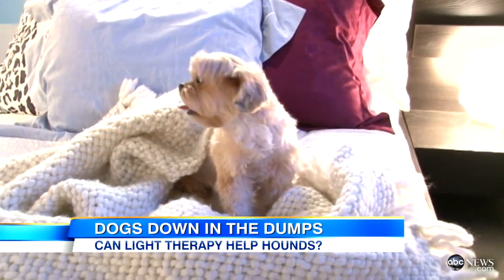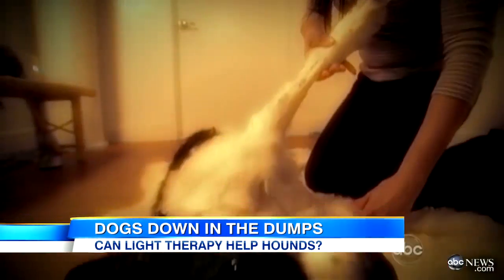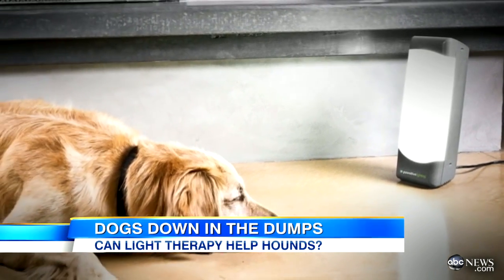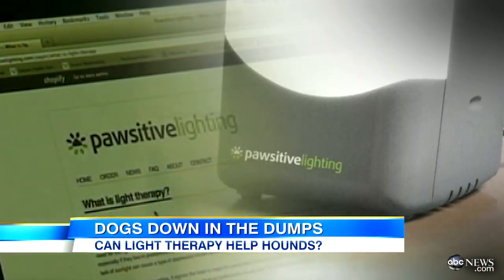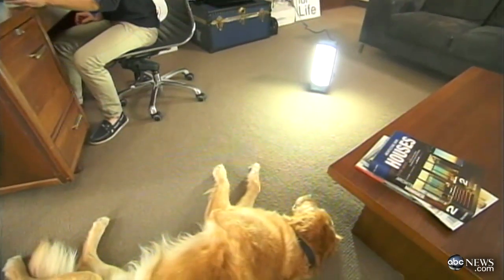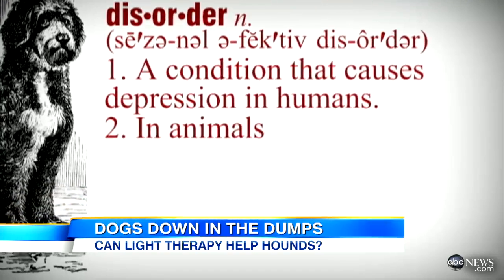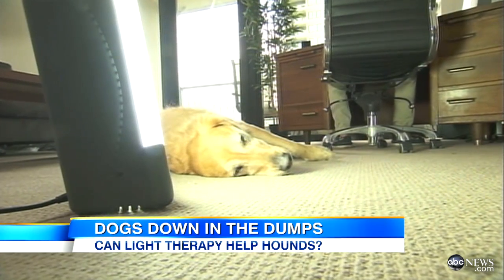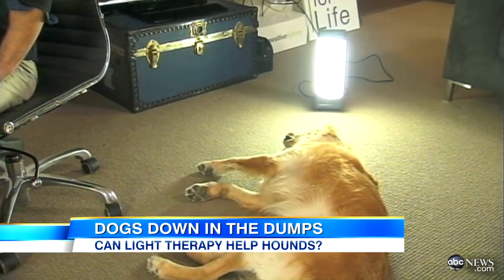Dog Depression Treated with Laser Light Therapy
Laser light therapy treatment may alleviate depression in dogs, as well as humans.